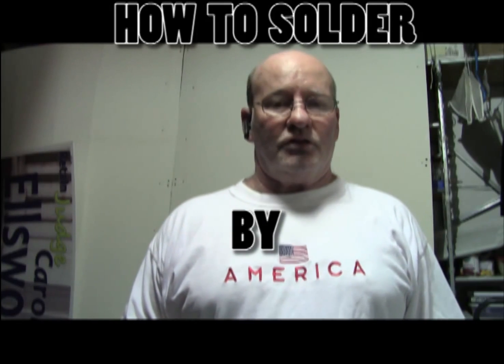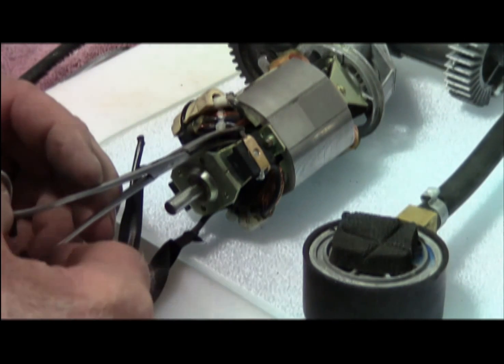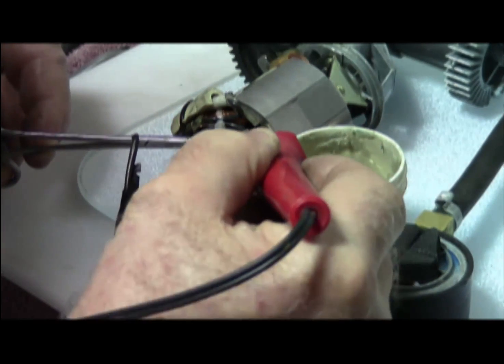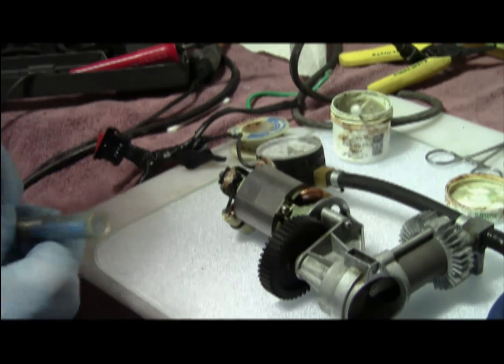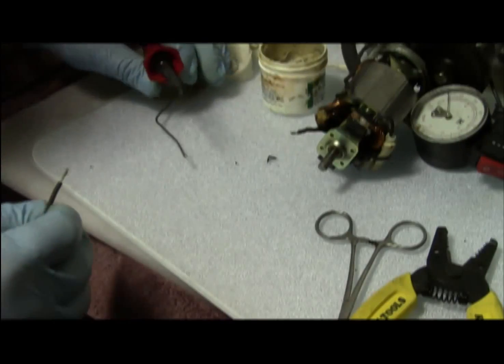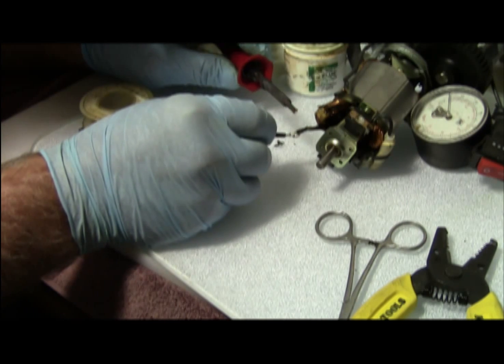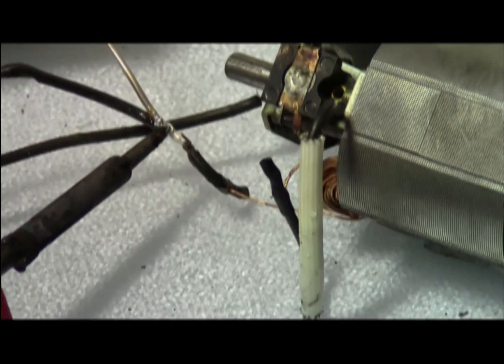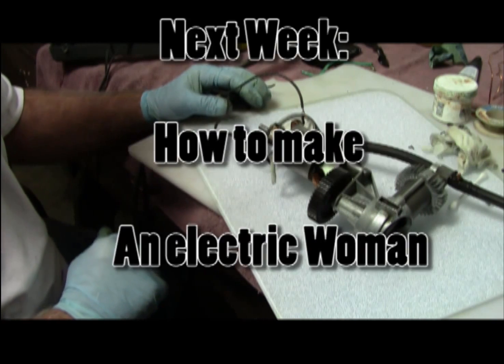Micro soldering, three different techniques # 40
#40 A hands on video showing three different techniques for soldering small items. Don't attempt soldering very small items until you have watched this video.